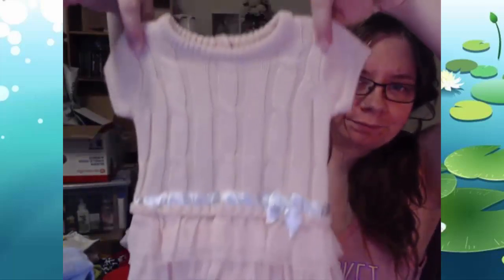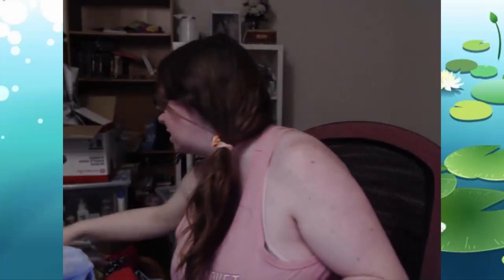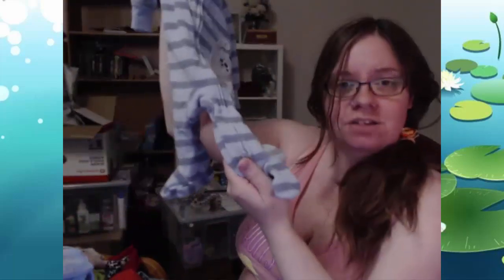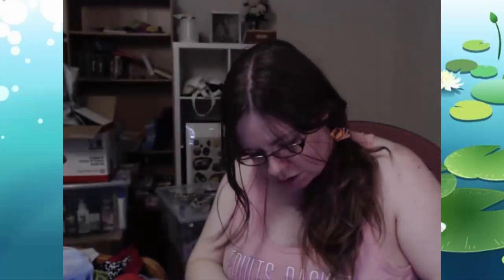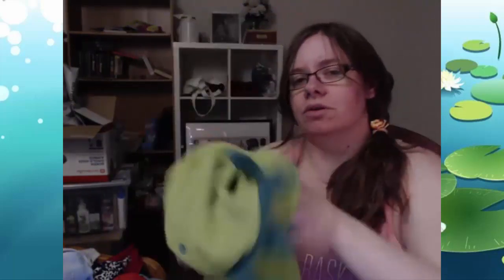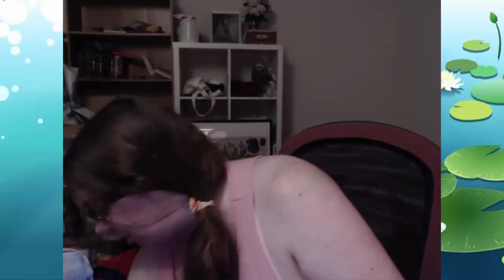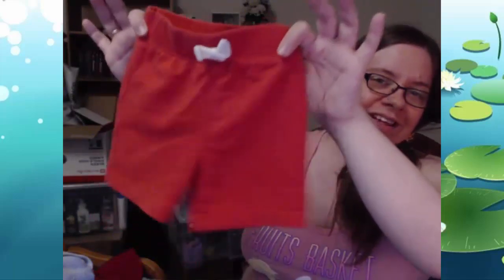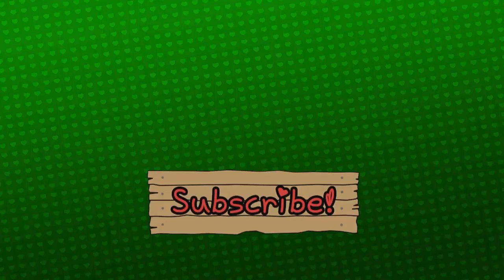Baby Haul Vlog: Part 8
Today I'm gonna start showing off my baby stuff haul! There's gonna be a few videos like this coming up in the future. Sorry it's it's not you're cup of tea but I'm just really excited to share my life with you all!